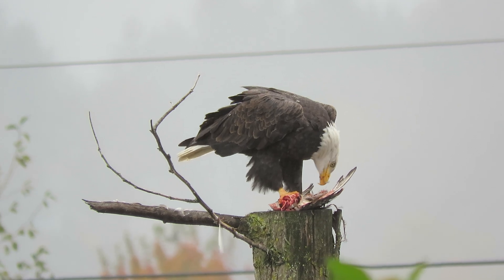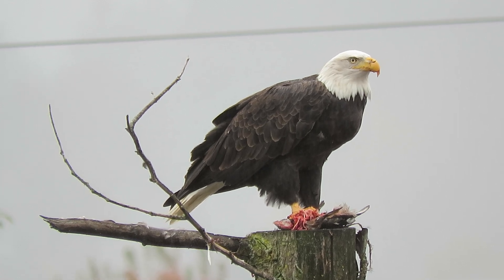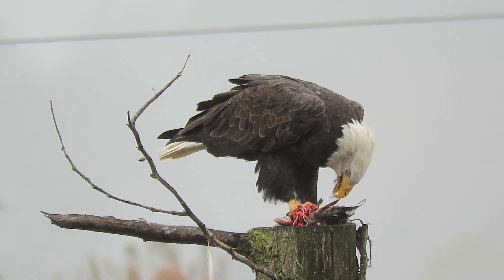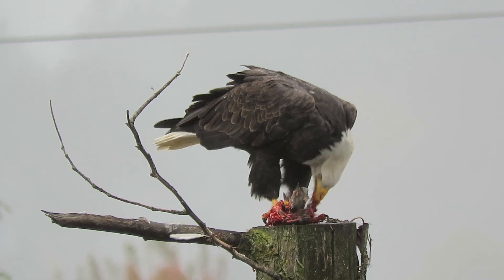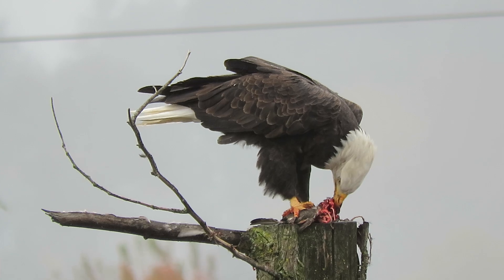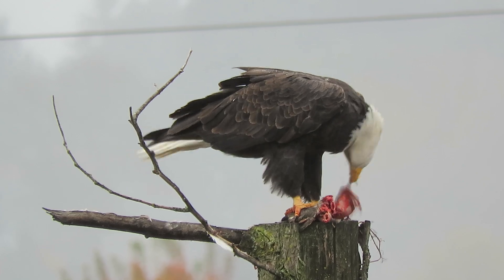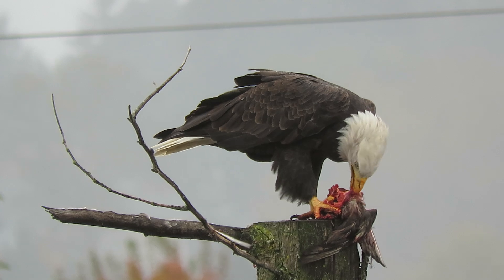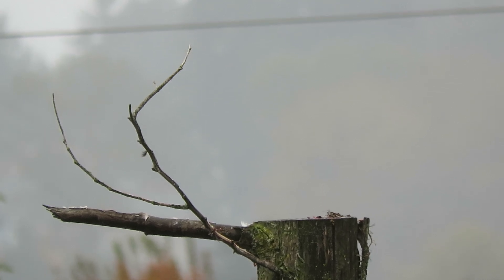10/26/24 Bald Eagle (Eating) Kent Wa 1606-163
Adult Bald Eagle eating prey item, on stump at Bezos Pond. Kent Washington